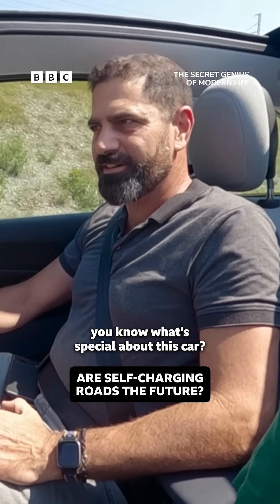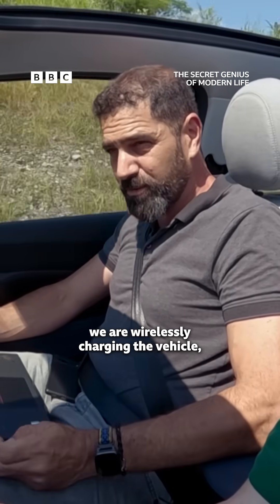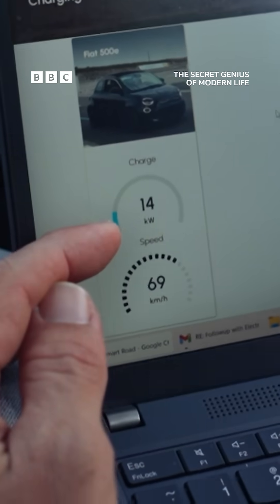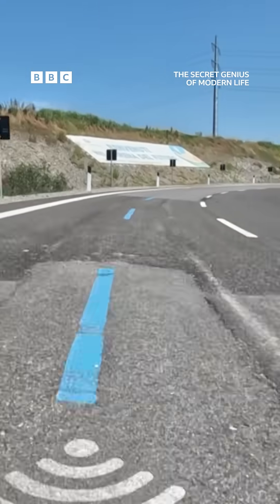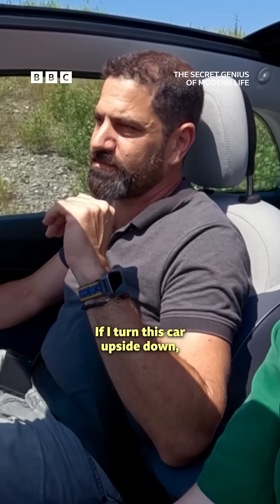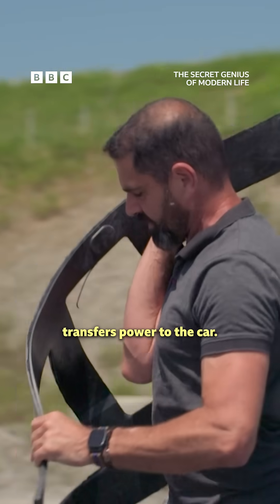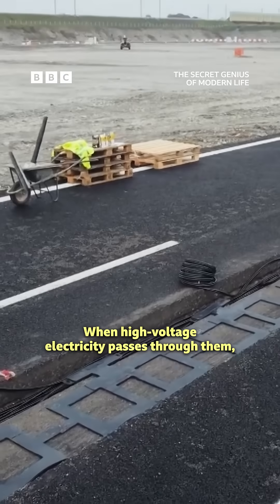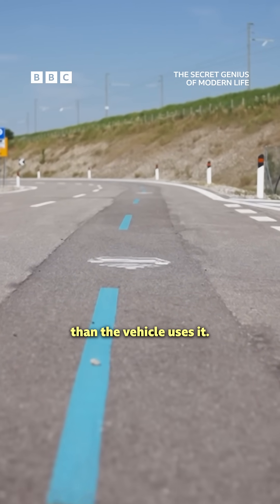Are self-charging roads the future? - BBC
This could revolutionise the future of driving. 🚙

Hannah Fry has the opportunity to test out self-charging roads, and how they work.